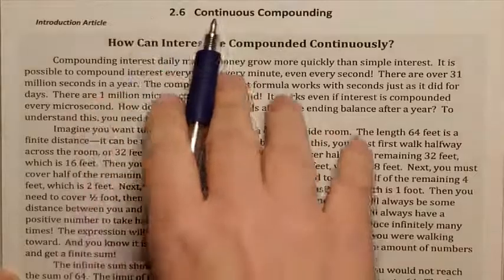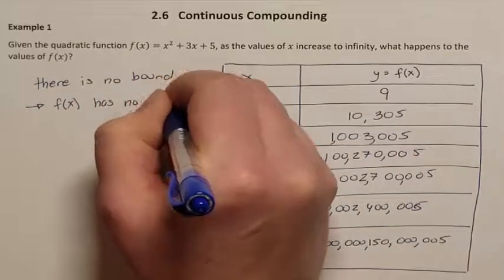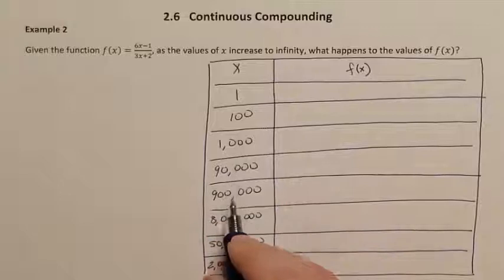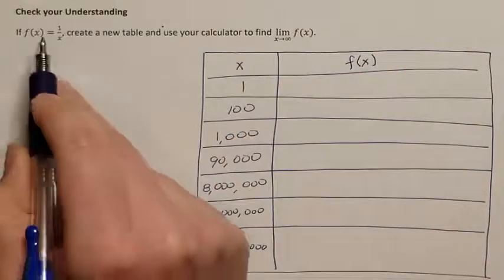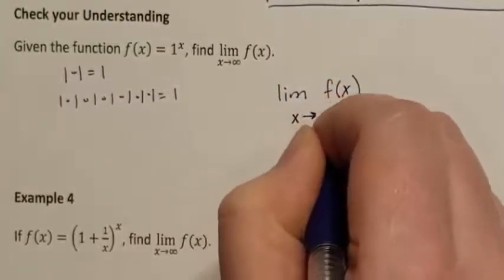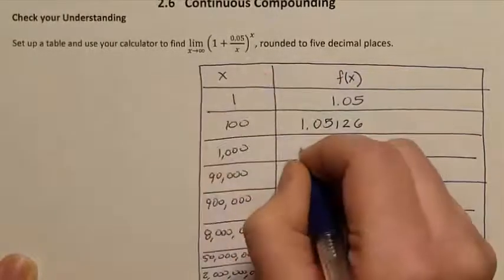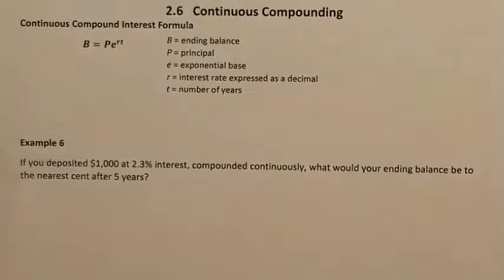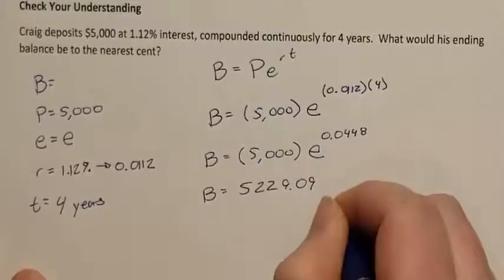Lesson 2.6 Continuous Compounding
I can compute interest on an account that is continuously compounded.